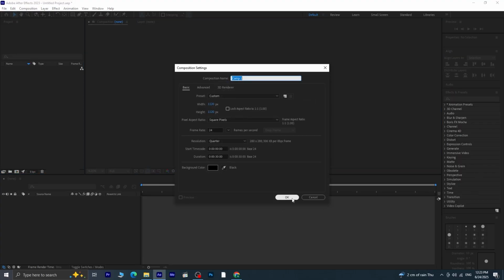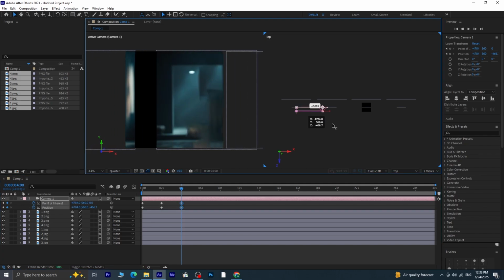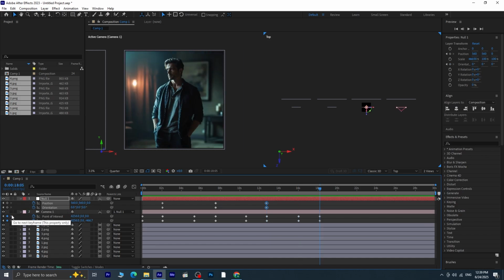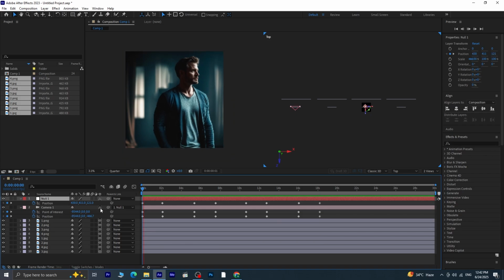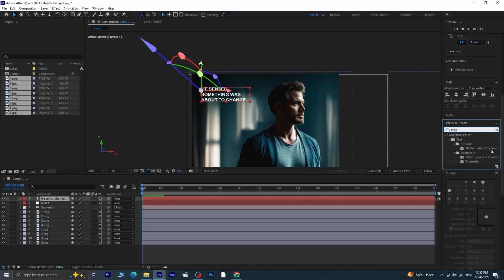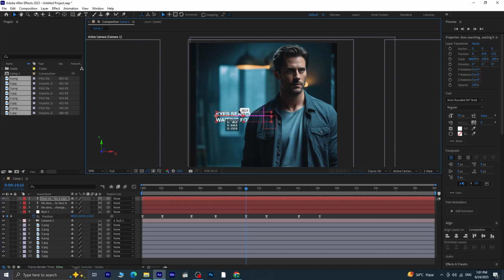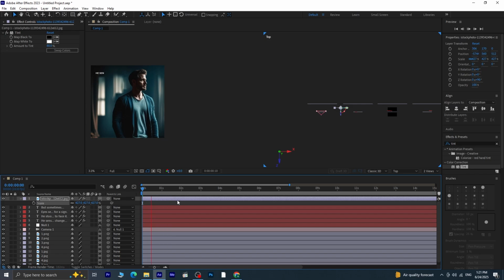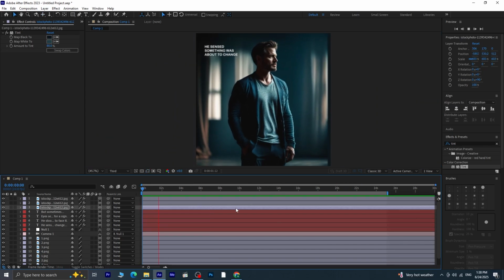How to Create Cinematic Camera Movements on Still Images | After Effects Tutorial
🖌️In this tutorial, I will show you how to turn simple still images into dynamic and cinematic shots using camera movements in After Effects. You don’t need any video clips — just a few photos and the right camera animation can bring your scene to life. Learn how to add story and emotion with only pictures and creative camera angles. Perfect for beginners and anyone who wants to make their edits more engaging!